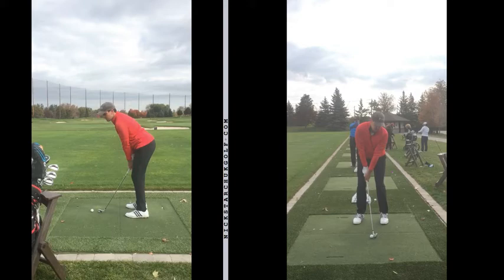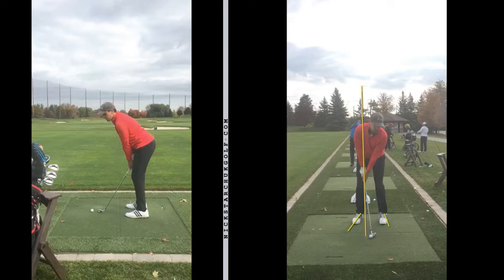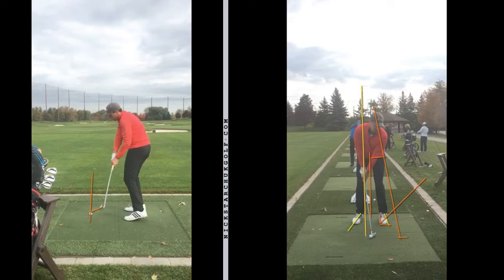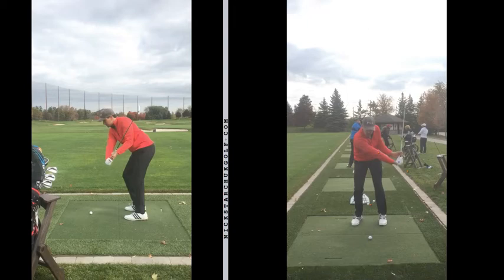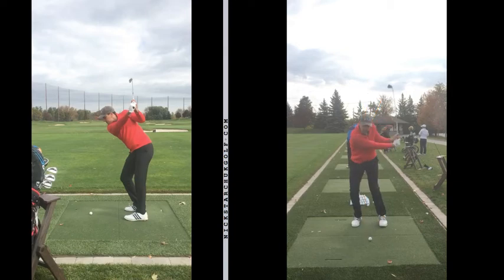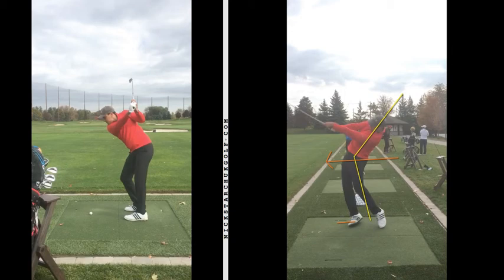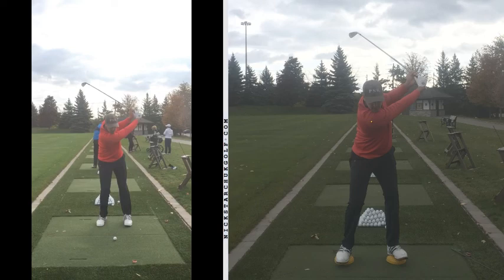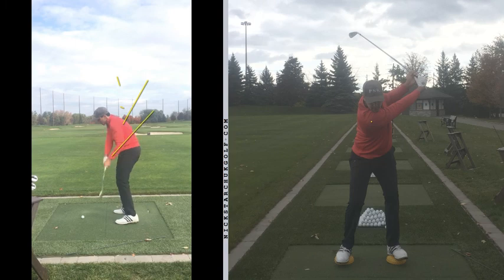JS1 oct 2016